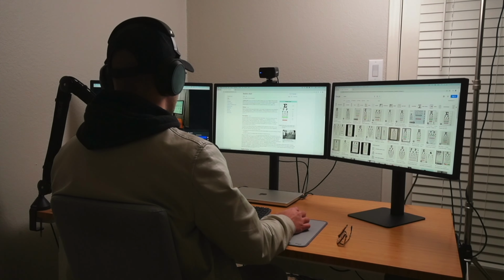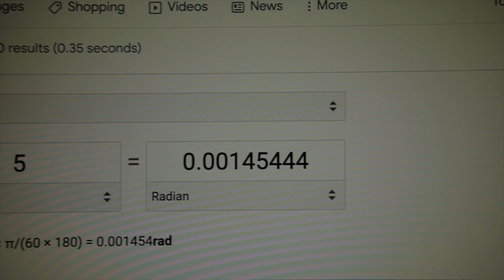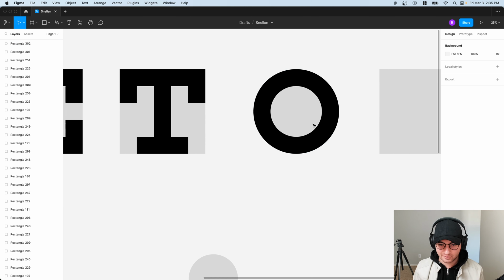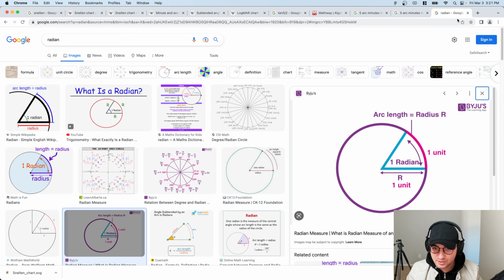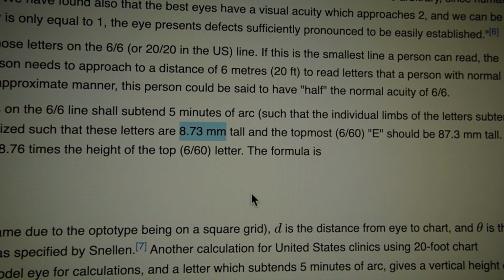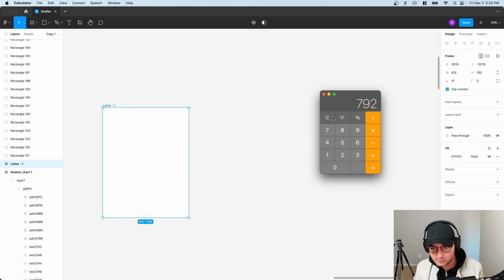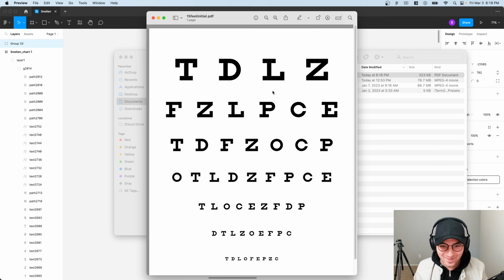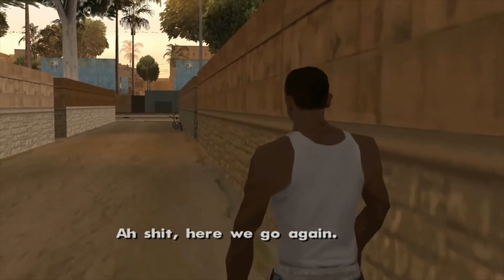I Designed the Perfect Eye Chart